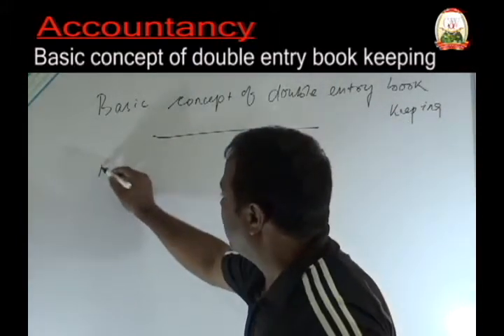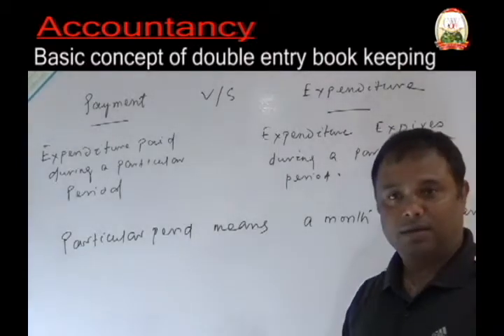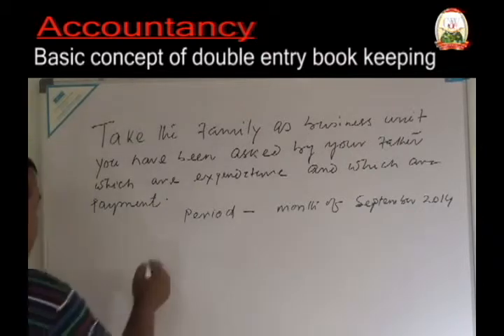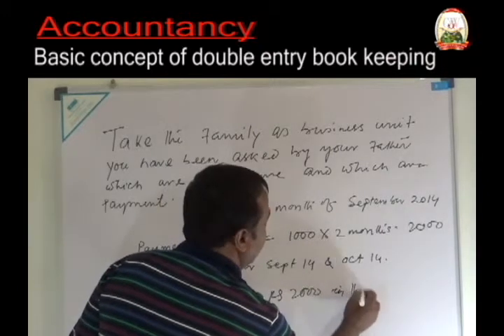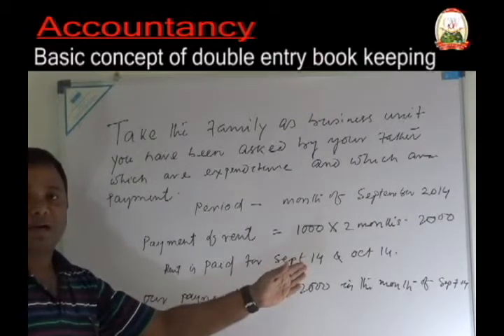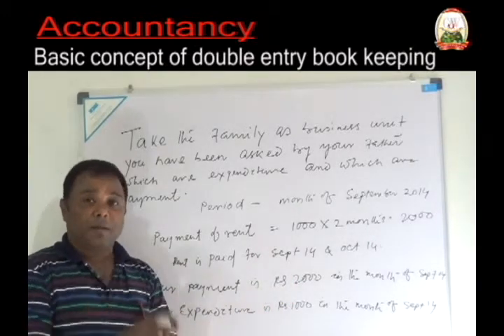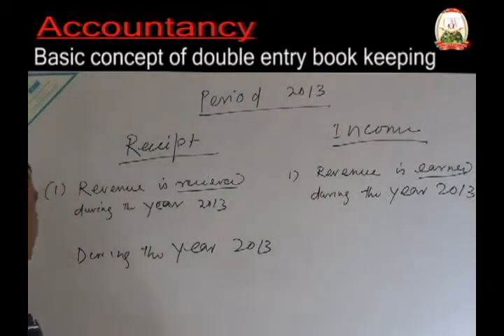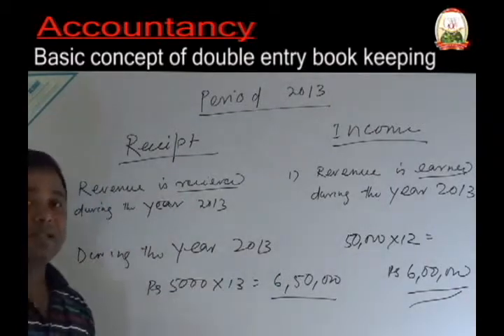Accountancy (Book Keeping) Part 1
Basic Concept of Double Entry Book Keeping
( Receipt, Payment, Income, Expenditure)